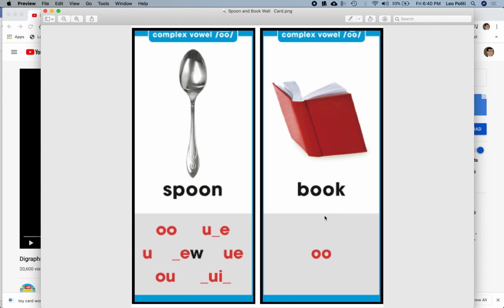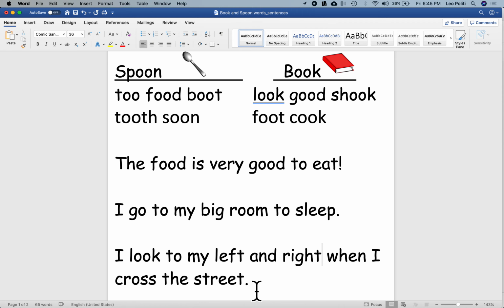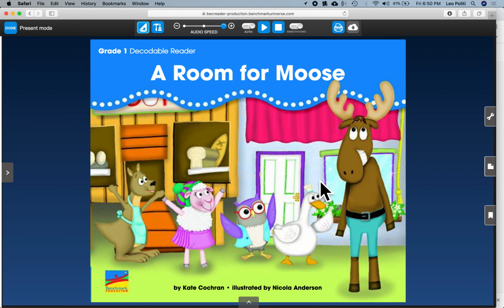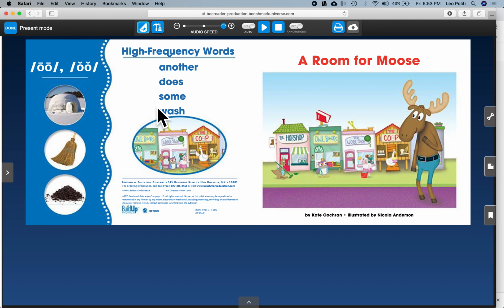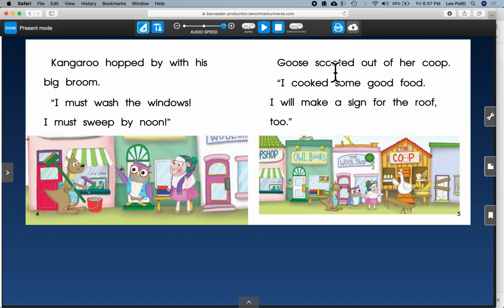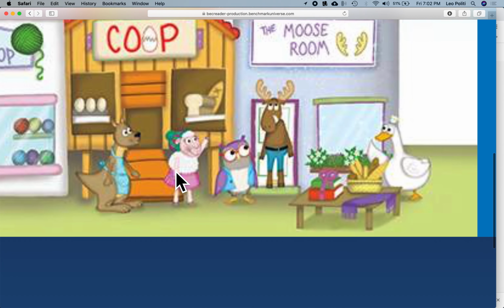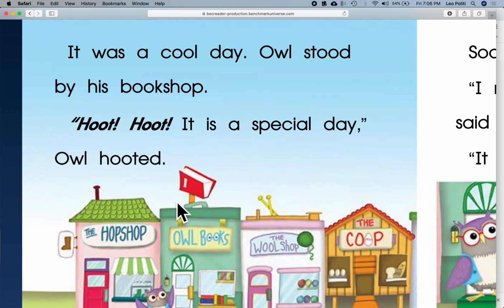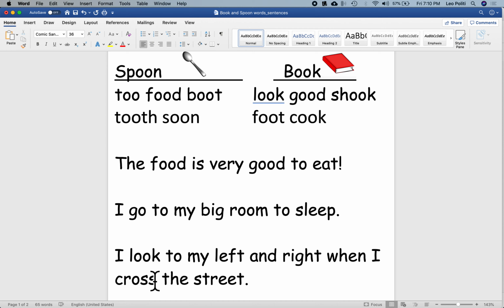Book and Spoon Card Lesson Part 2